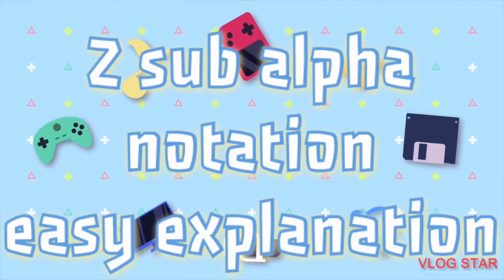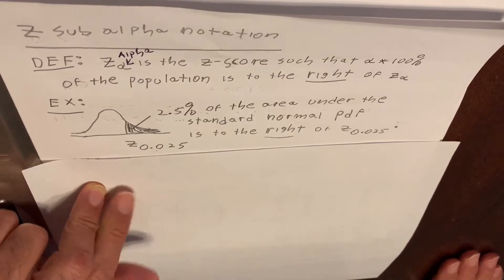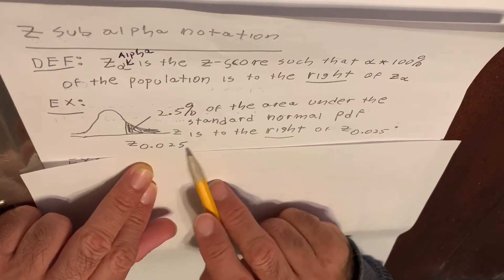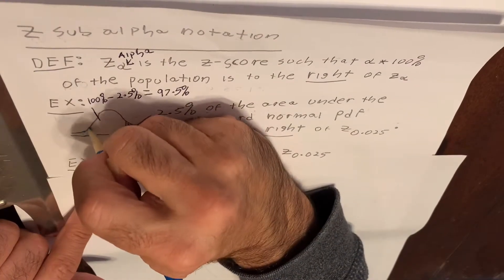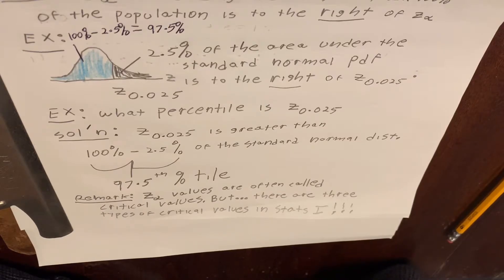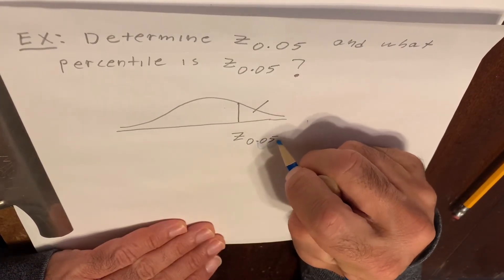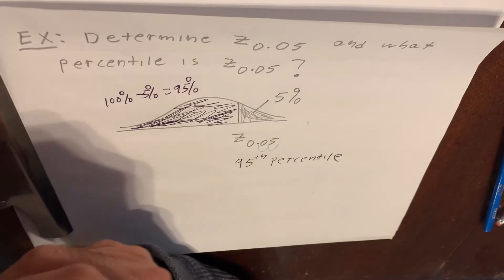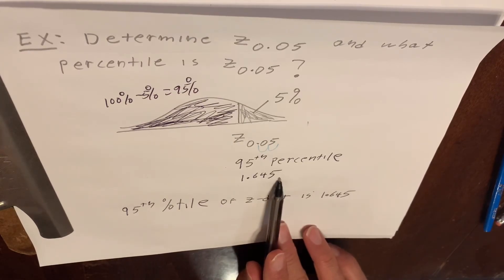How to do confidence intervals in college statistics?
Critical values for confidence intervals is the hardest part for college students in statistics, biostatistics, econometrics, and data science.